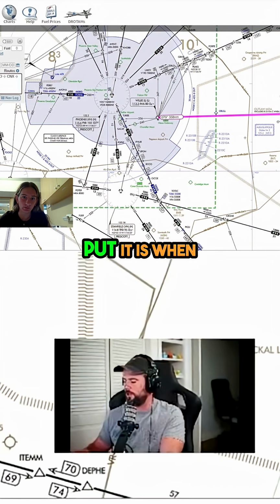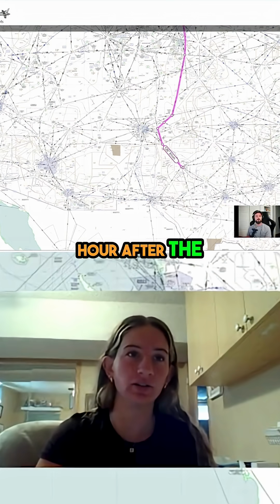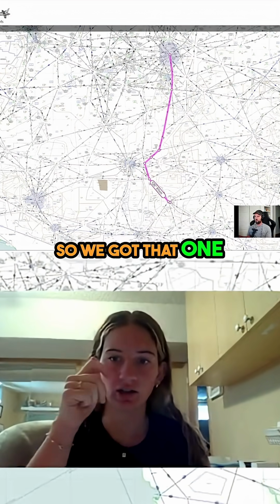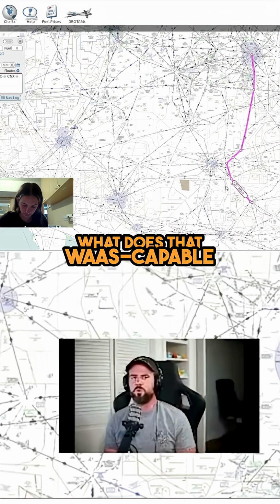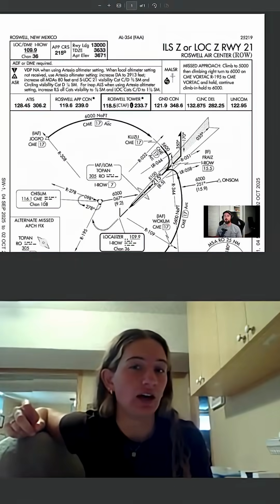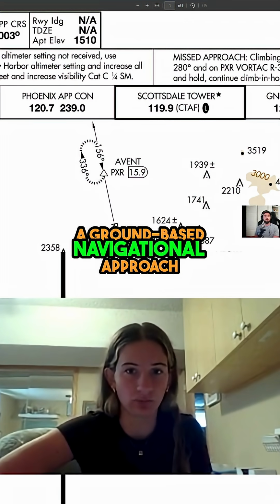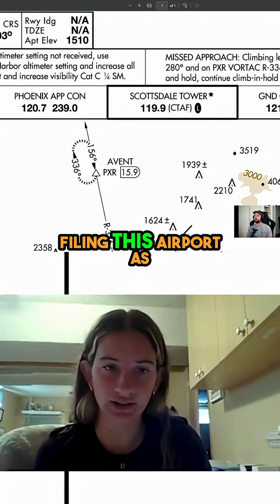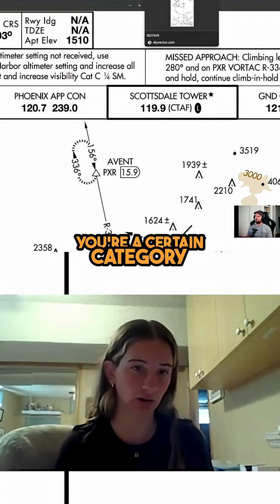Alternate Airport Rules: RNAV Approaches Explained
A pilot needs an alternate airport if the destination lacks an instrument approach or if weather is below 2000ft ceilings/3 miles visibility one hour before/after arrival. WAAS GPS allows filing alternates with RNAV approaches. Check out The Lake Effect: Seaplane Adventures on Youtube!